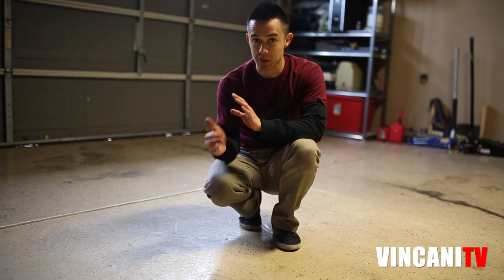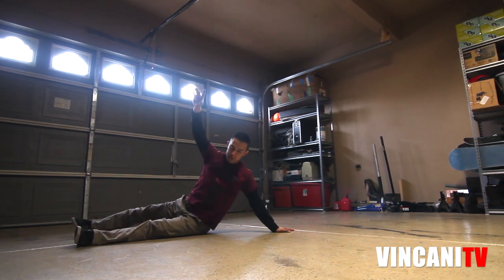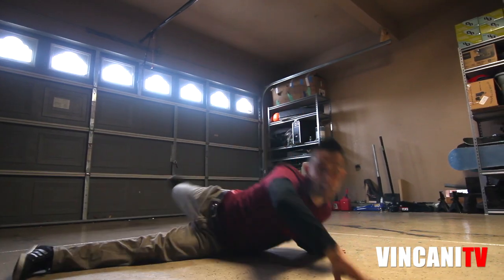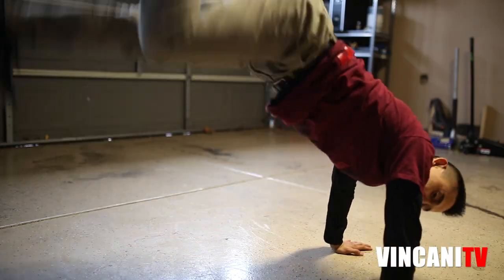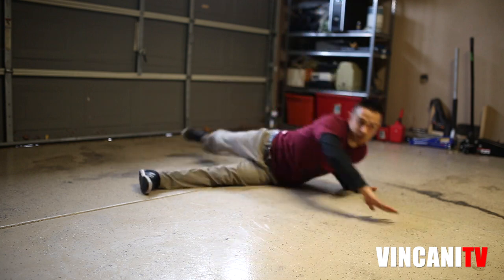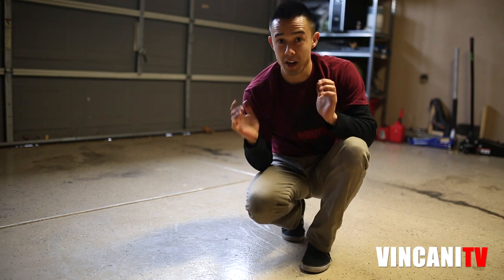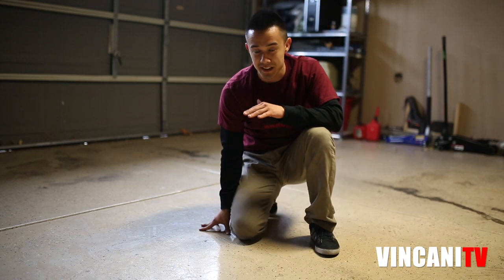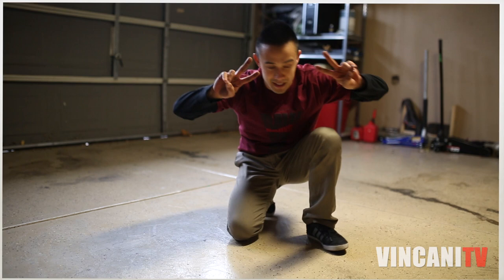How to Breakdance | Sideways Worm Pt. 2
Details: This tutorial teaches you how to move straight forward and also in a circle with the sideways worm. Take your time, wear some knee pads and enjoy!

To learn about how to win a Free RAW BBOYS shirt.